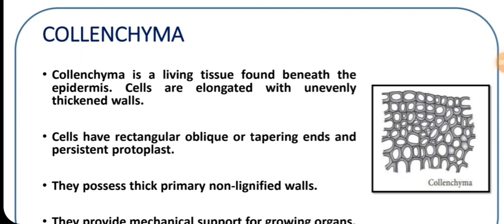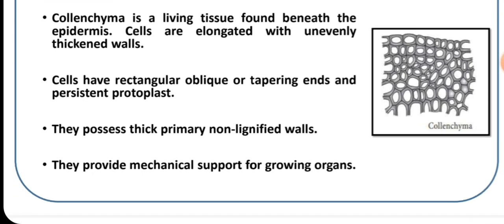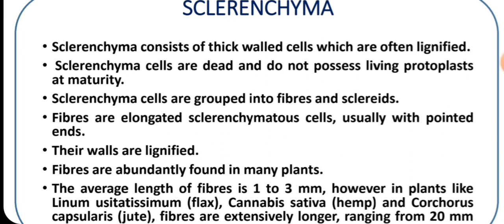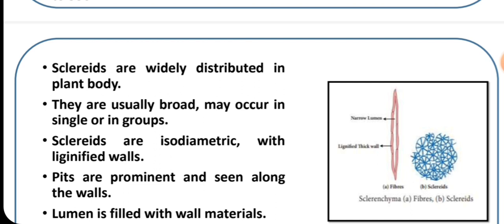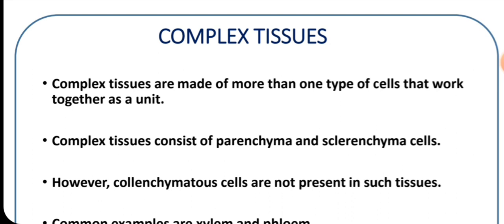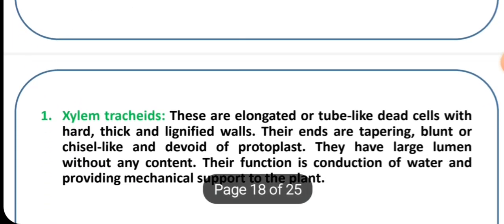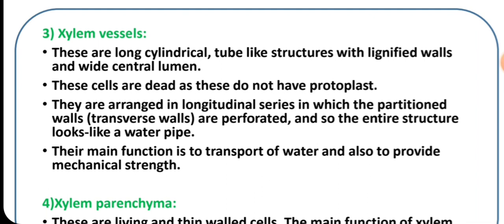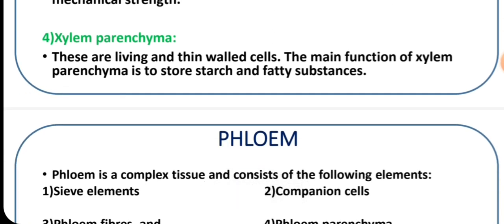Organisation of Tissues | Plant Tissues | Botany | 9th standard| Learn with Christopher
Organisation of Plant Tissues

TNSCERT

Botany

9th standard

Learn with Christopher